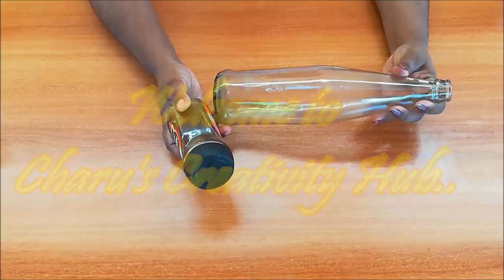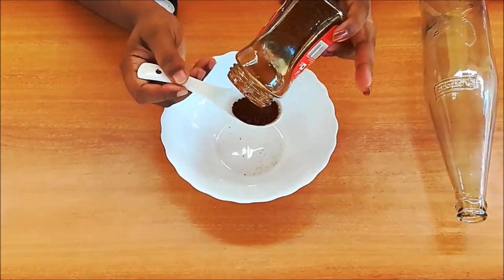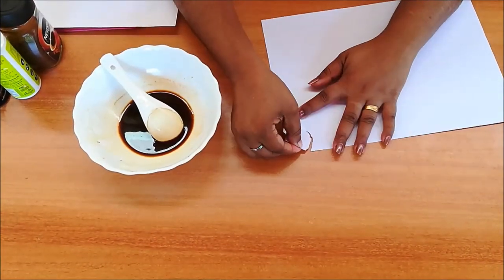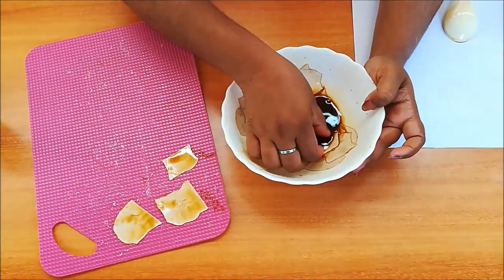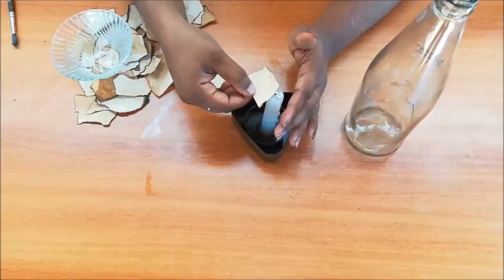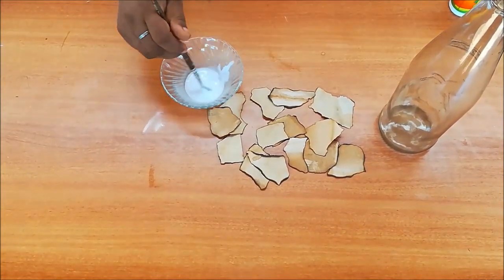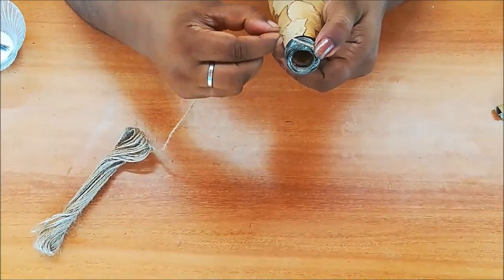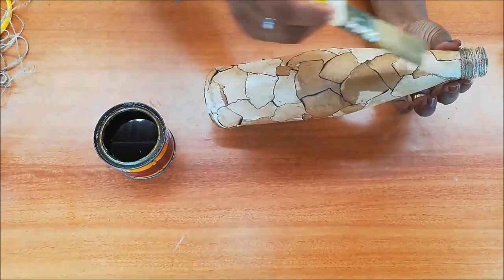How to do Bottle art with coffee powder and paper. Bottle painting.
Hai friends, Welcome to my new video... Bottle art with coffee powder. Watch full and drop your valuable comments in the comment box..